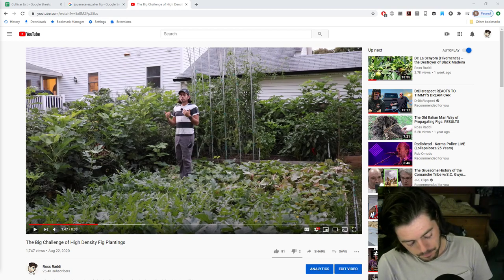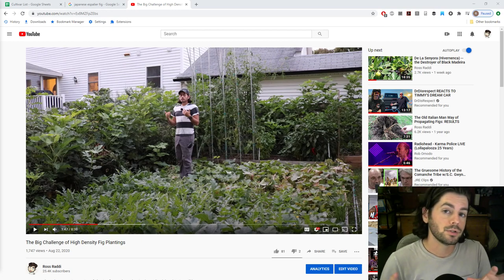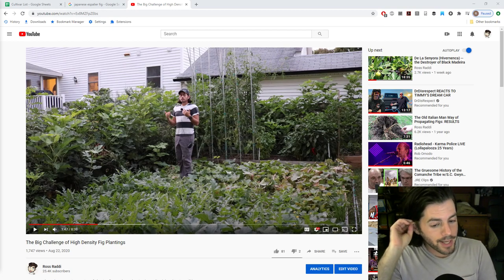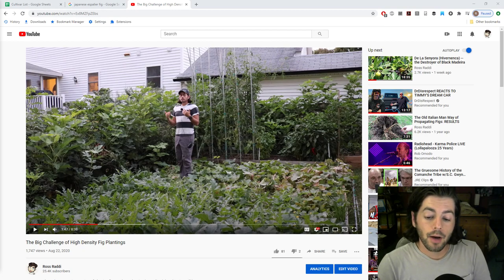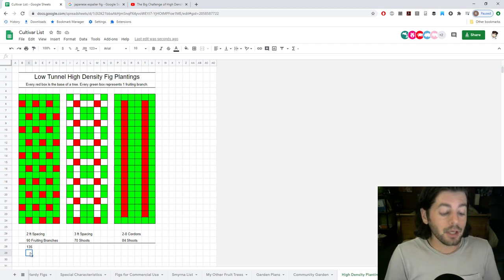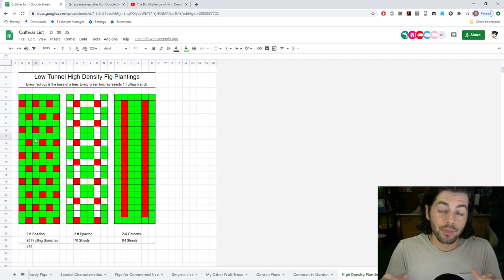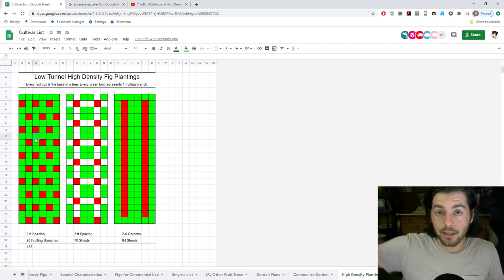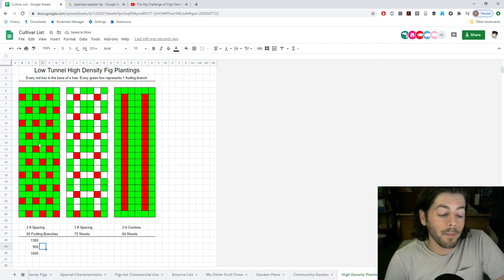My Thoughts on High Density Fig Plantings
Recently I've been getting a lot of questions on the topic after our last video. Unfortunately I don't have all the answers. That's part of the experiment. See the process of where I'm currently at.

Our Shop!